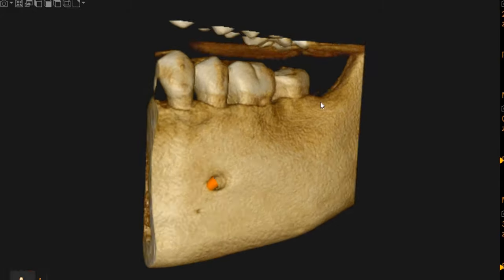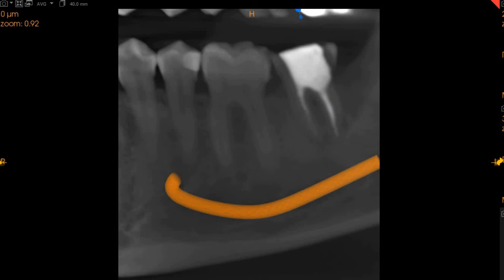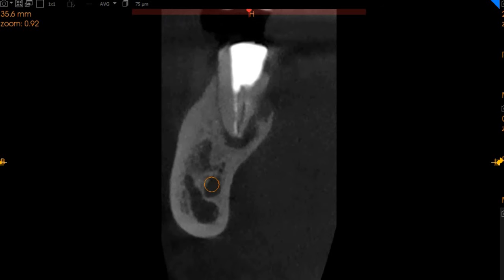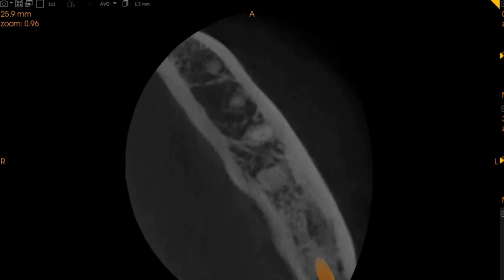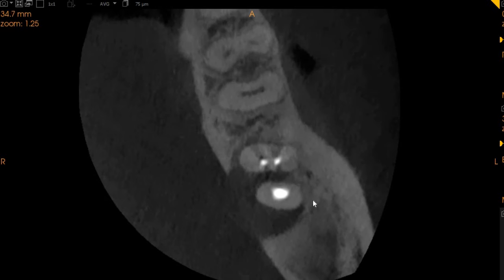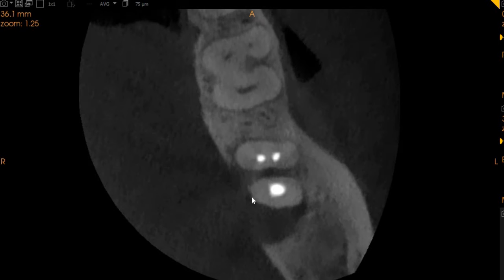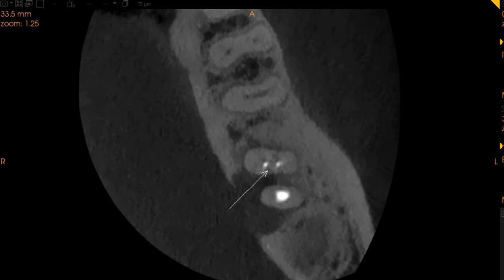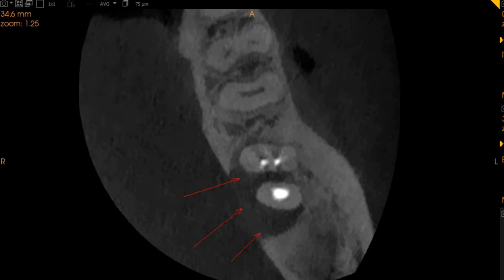YP - Dr. AN